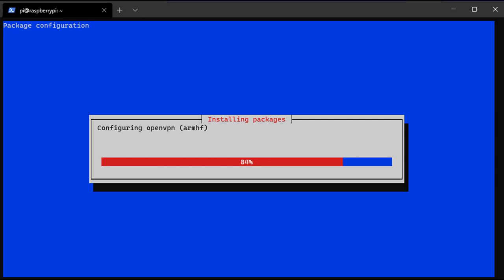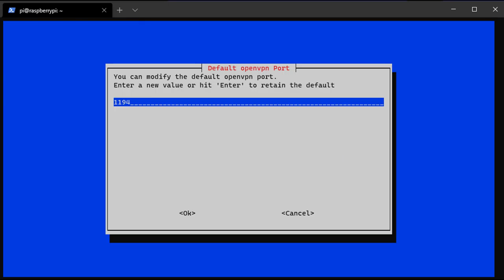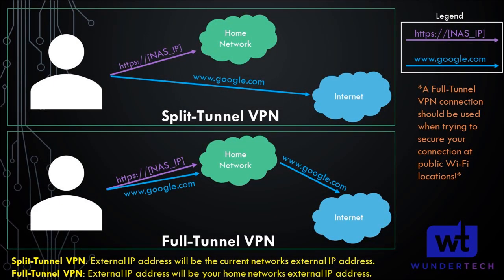OpenVPN Raspberry Pi Setup using PiVPN! (Easy Tutorial)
Learn how to setup and configure OpenVPN on a Raspberry Pi! This tutorial utilizes PiVPN and will guide you through the entire setup process to ensure OpenVPN is setup and configured properly - the first time!